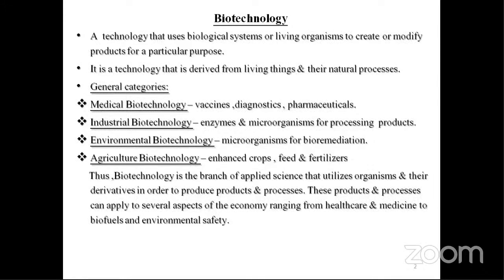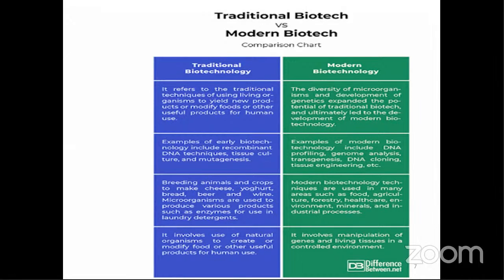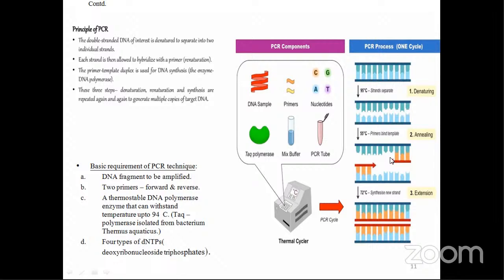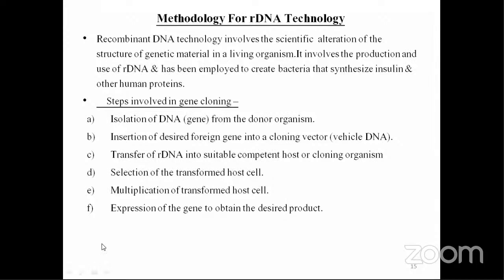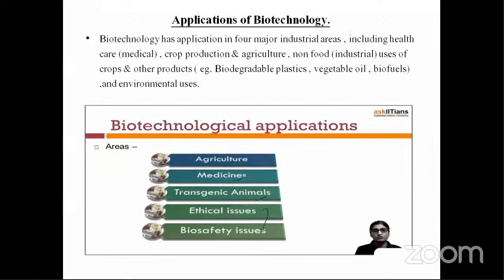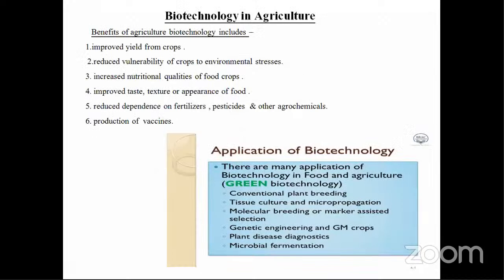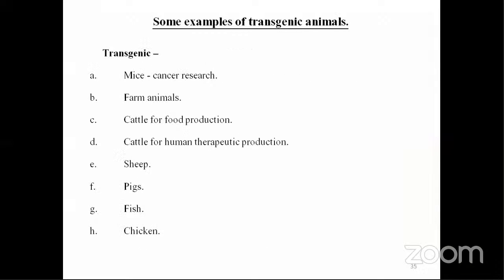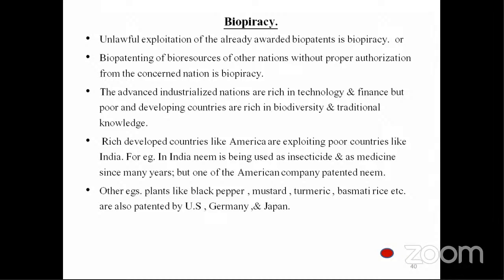Ashokvidyalayajrcollegescience Pune's 12th Biology online lecture